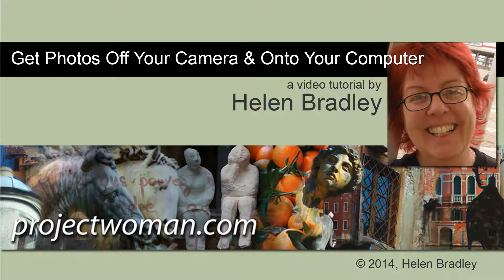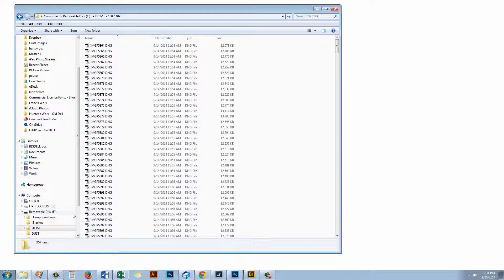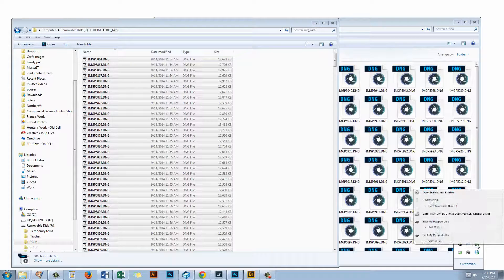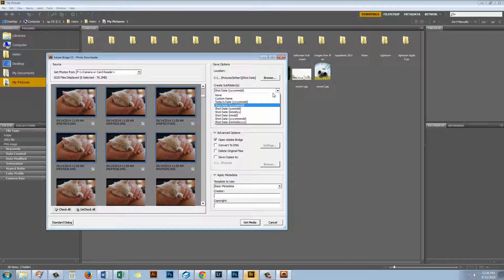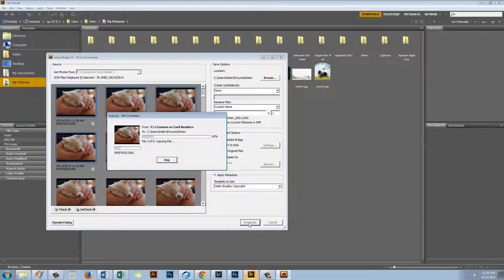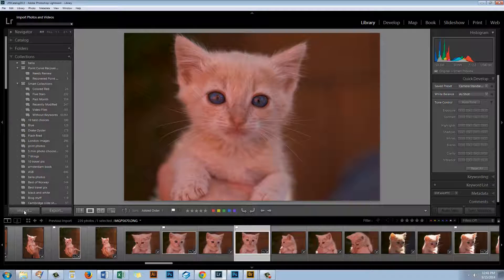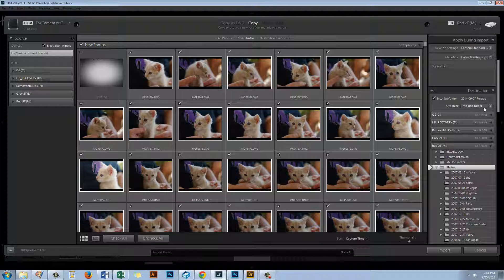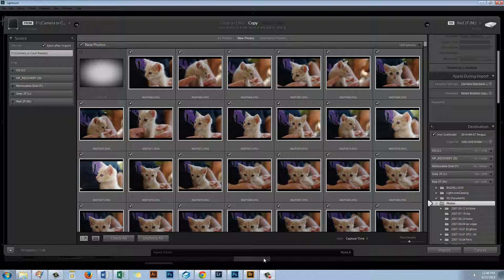Get Photos off Your Camera and Onto Your Computer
If you sometimes lose your photos when they are taken off your camera card - here's a way to make sure you are in control. If you are using Photoshop or Lightroom or simply want to do it all manually - here's how to do it reliably and safely.